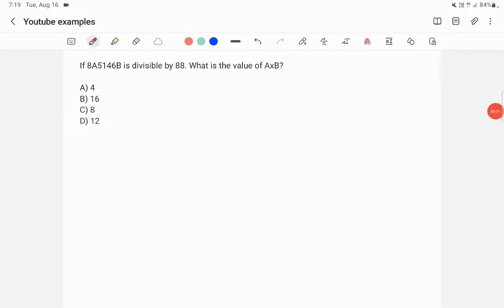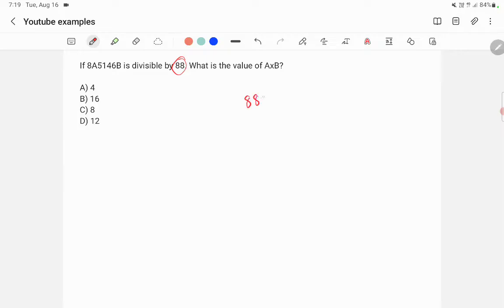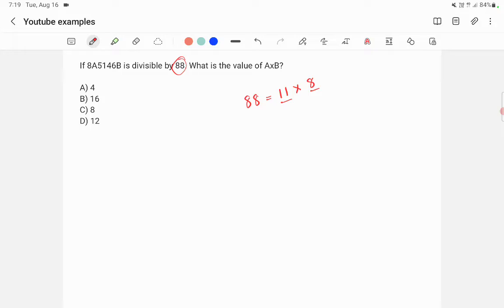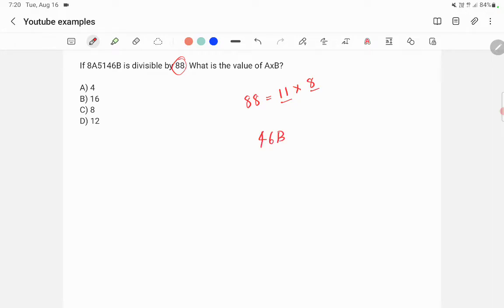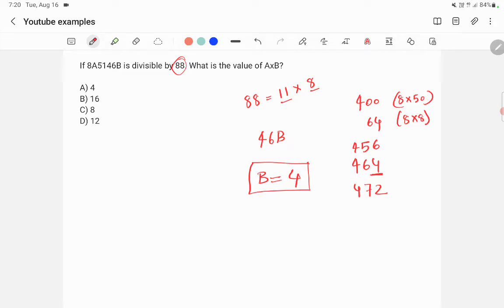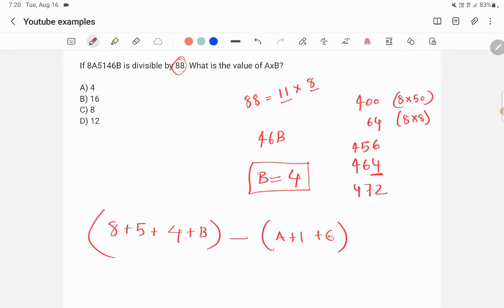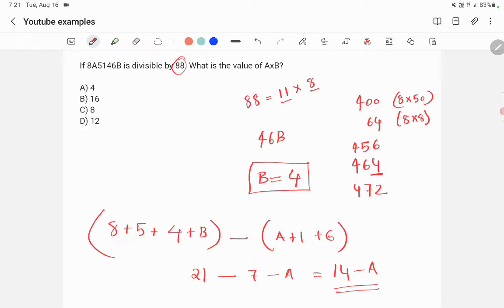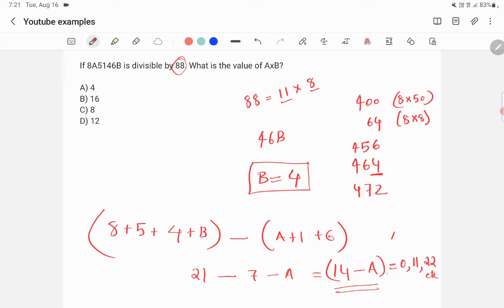Divisibility rule example - 8A5146B is divisible by 88. Then AXB=? |UPSC|CSAT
Video on divisibility rules